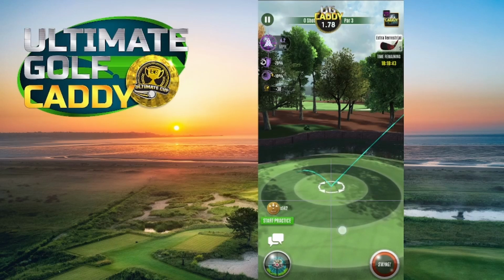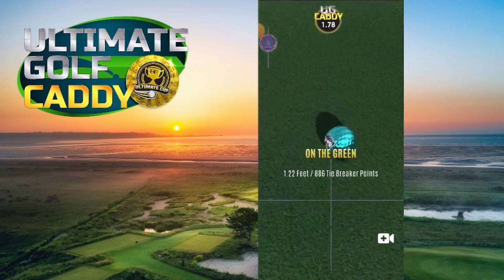Ultimate Golf - Golf Grand Prix Day 2 Play-through with Ultimate Golf Caddy!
A quick play-through of Day 2 for the new Golf Grand Prix format in Ultimate Golf. Three make-able setups and the Ultimate Golf Caddy wedge ruler in action!